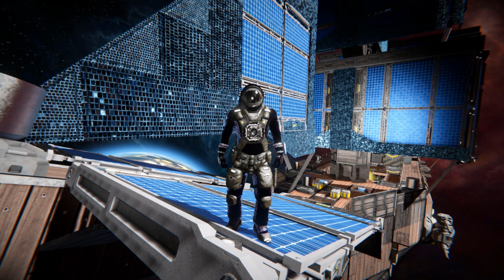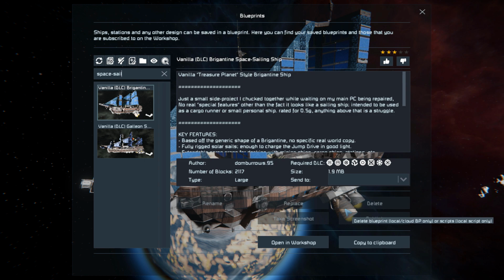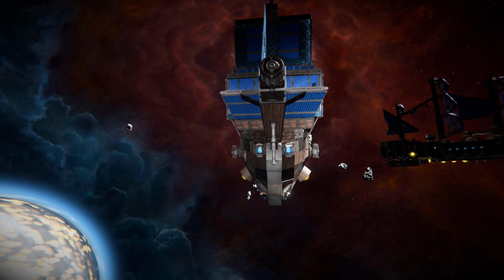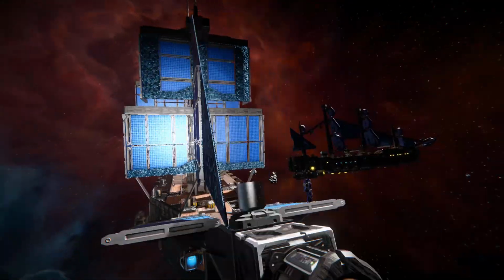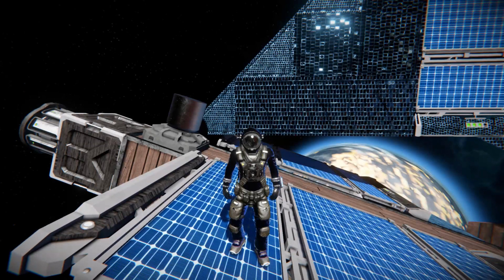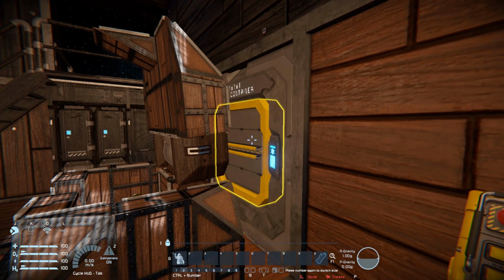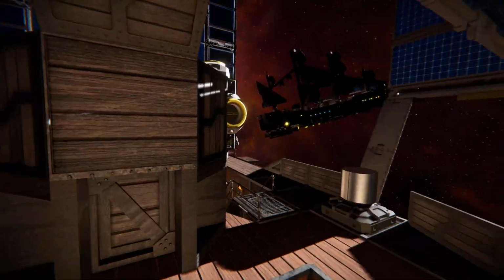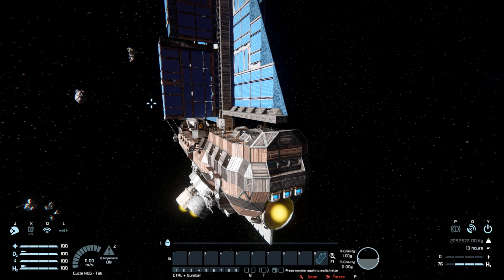The Brigantine Space Sailing Ship!! - Space Engineers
►Vanilla (DLC) Brigantine Space-Sailing Ship

This is the Brigantine Space Sailing Ship Steam workshop blueprint for Space Engineers! A cool large block giant sailing ship that's inspired by Treasure Planet! This magnificent space ship features many assault cannon turrets, interior turrets, a incredible design and a small interior with everything you need to survive in survival mode! I go over this ships looks and features, take you on a tour of the interior then test it out in combat versus a much bigger Galleon version to see what it can do!

SpaceEngineers is a sandbox game about engineering, constructing, and maintaining creations in space. Players can build and pilot space ships, construct massive space stations, and mine asteroids for raw materials utilizing a realistic volumetric-based physics engine. All objects can be assembled, disassembled, repaired, damaged, and destroyed in this space-based freeroam RPG

0:00 Intro
1:54 Exterior Look
5:13 On Foot & Interior
10:25 Test Driving
11:21 Combat!